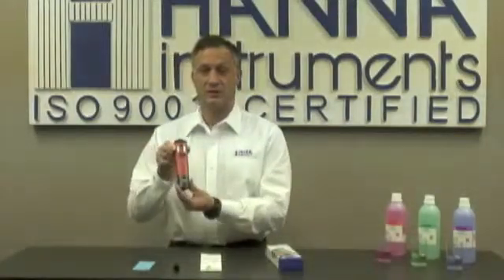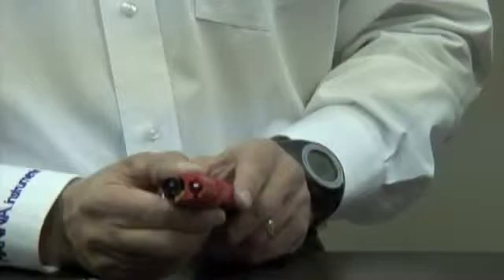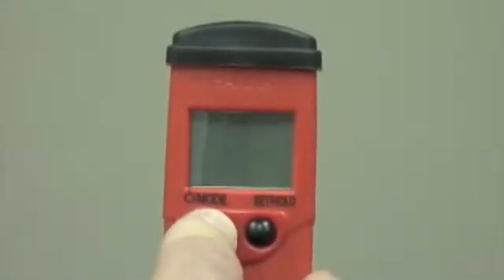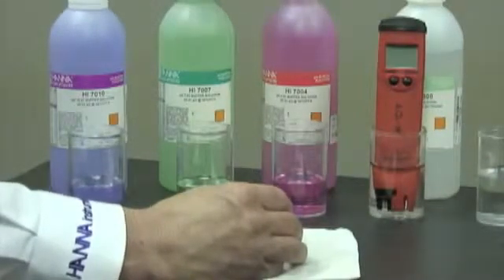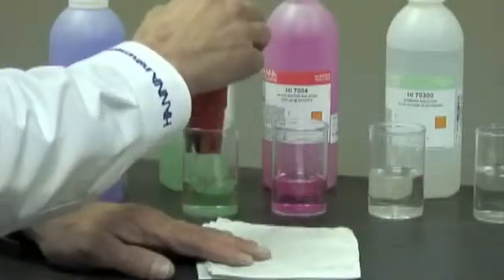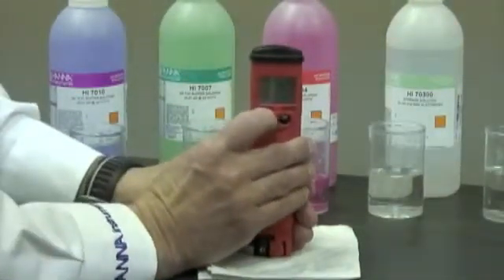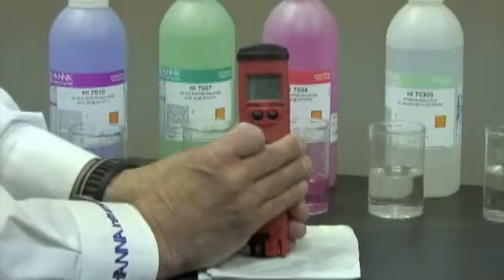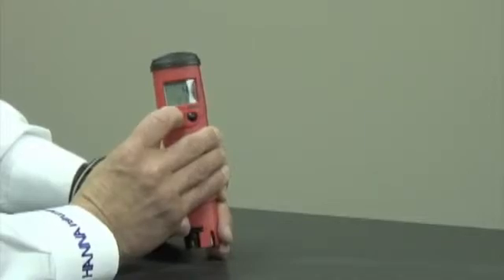HI98127: Waterproof pH / Temprature Pocket Tester